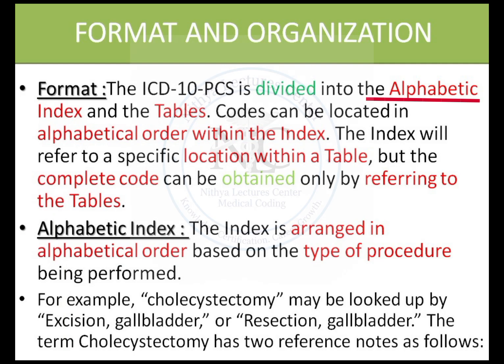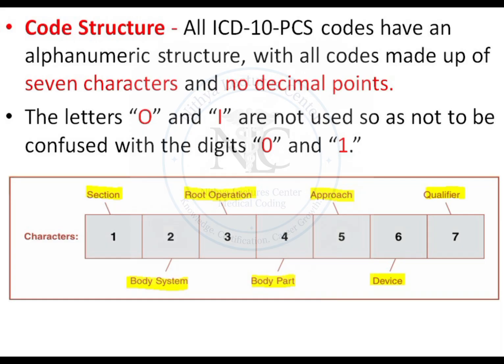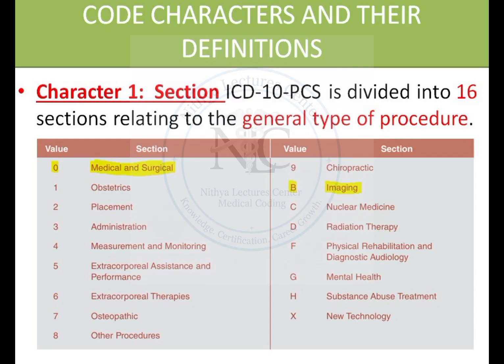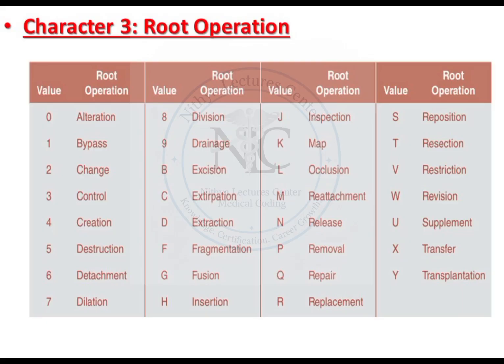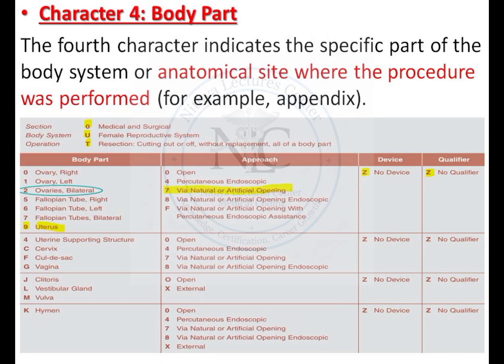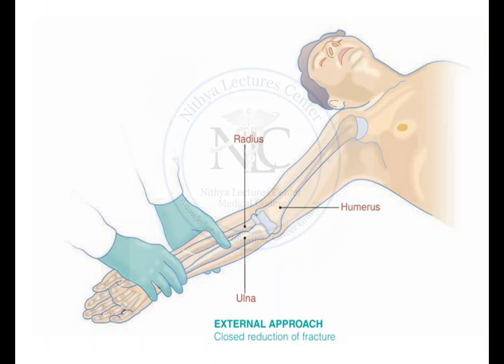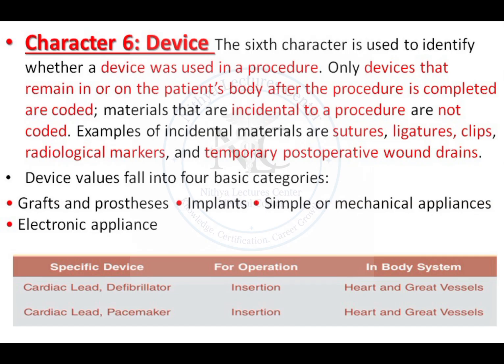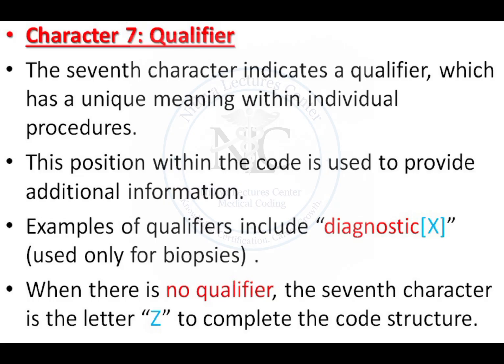BASICS OF ICD 10 PCS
Navigating the ICD-10-PCS (Procedure Coding System) guidelines requires an understanding of its unique multiaxial structure. Unlike diagnostic coding, PCS is built around specific characters that define every aspect of a procedure.
​Here is a breakdown of the core guidelines organized by key themes.
​## 1. System Structure & Values
​The ICD-10-PCS code is always seven characters long. Each character represents a specific piece of information about the procedure.
​Completeness: All seven characters must be present.
​Standardized Values: If a specific character doesn't apply to a procedure, a "Z" is used as a placeholder to maintain the seven-character requirement.
​## 2. The Body System & Root Operation
​This is the "heart" of the guideline. The Root Operation (Character 3) defines the objective of the procedure.
​The Main Goal: You must code based on the objective of the procedure, not the name of the surgery. For example, a "Bilateral Tubal Ligation" is coded to the root operation Occlusion or Resection, depending on the technique used.
​Multiple Procedures: Separate codes are required if:
​The same root operation is performed on different body parts.
​Different root operations are performed on the same body part.
​A biopsy is followed by a more definitive procedure (like a resection) at the same site.
​## 3. Body Part Selection
​Guidelines dictate how to choose the most specific site:
​Branches: If a specific branch of a body part doesn't have its own value, use the value for the closest proximal body part.
​Bilateral Sites: If a "bilateral" value exists for a body part (like lungs or kidneys) and both are treated, use that single code. If no bilateral value exists, code each side separately.
​## 4. Approaches
​Character 5 defines how the surgeon reached the site.
​Open: Cutting through skin/layers to expose the site.
​Percutaneous: Entry via puncture or minor incision (e.g., a needle).
​Percutaneous Endoscopic: Entry via puncture/minor incision to reach the site using instrumentation (e.g., laparoscopic gallbladder removal).
​Via Natural or Artificial Opening: Entry through an existing orifice (e.g., mouth or stoma).
​## 5. Devices & Qualifiers
​Devices (Character 6): Only coded if the device remains in the body after the procedure is finished. Temporary tools like sutures or clips used for the procedure itself are generally not coded as devices.
​Qualifiers (Character 7): Provide additional information, such as whether a transplant was "allogeneic" (from another person) or "zooplastic" (from an animal).